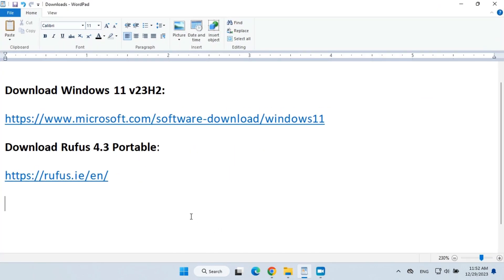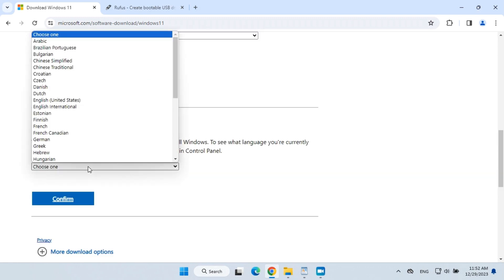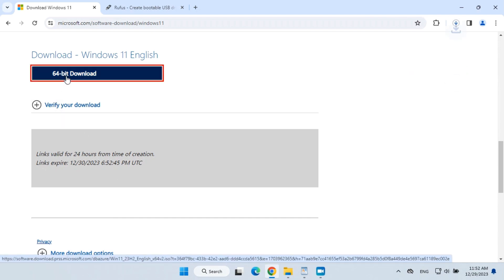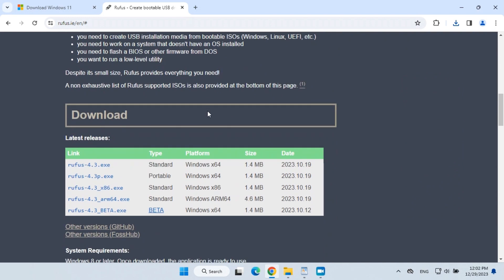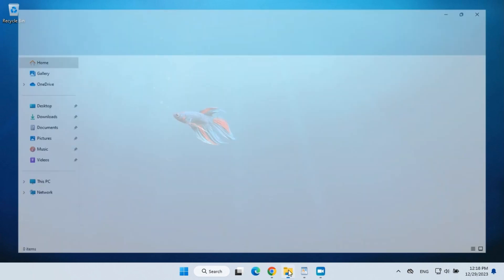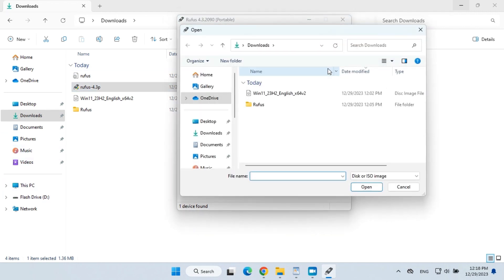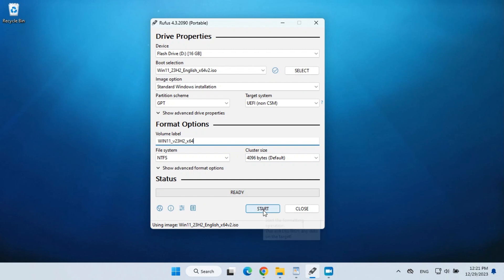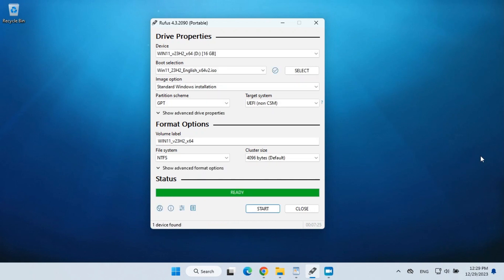Create a Windows 11 v23H2 Bootable Installation Flash Drive (Bypass all the hardware requirements)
In this video, I will show you how to create a Windows 11(version 23H2) bootable installation flash drive so you can bypass the hardware requirements and install/upgrade Windows 11 on your existing computers.  You will need to download the Windows 11 ISO file and Rufus portable.